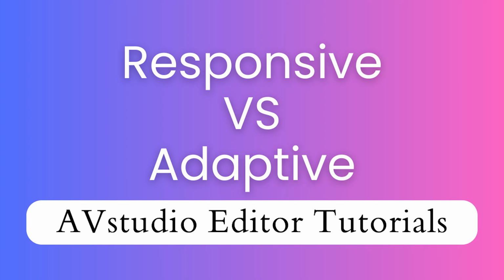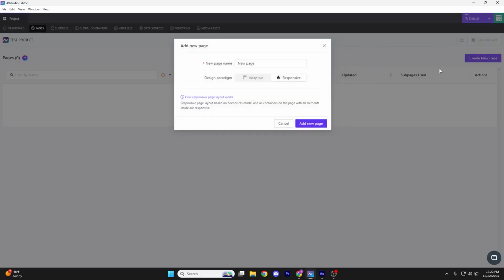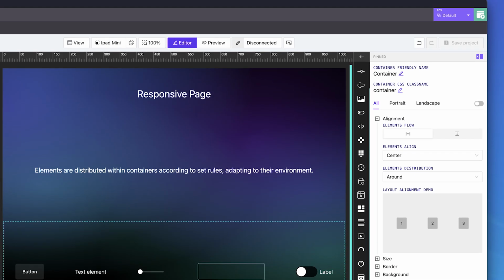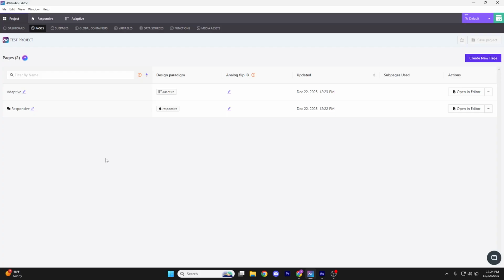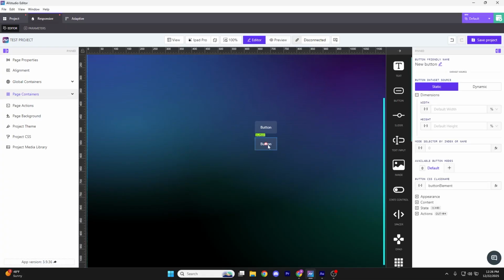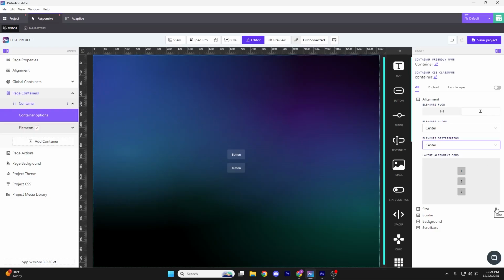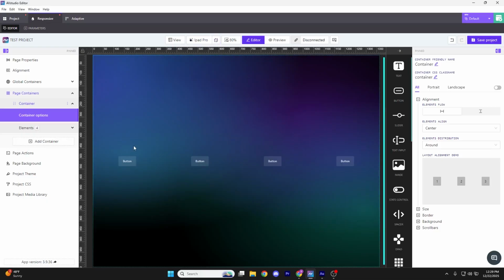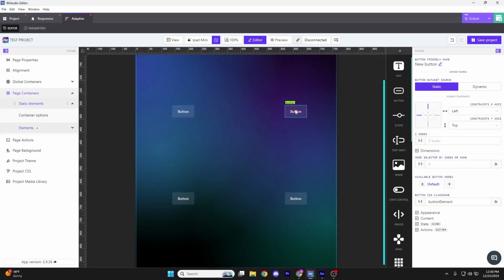Responsive VS Adaptive Pages - AVstudio Editor Tutorials Episode 3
In this tutorial, we demonstrate the differences between Response and Adaptive pages in AVstudio Editor and explain why choosing the right design paradigm matters for speeding up your development. You will see how layouts behave across different screen sizes, how elements adapt in real time, and what this means for building faster, cleaner AV control interfaces.

If you are designing interfaces for AV control systems and want to improve scalability, consistency, and development speed, start building with AVstudio today!